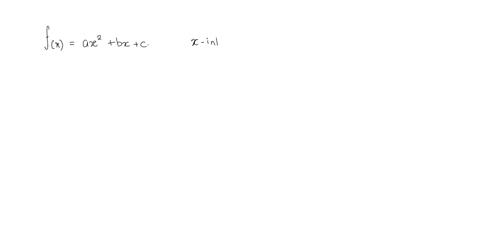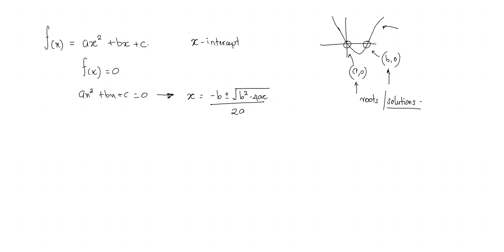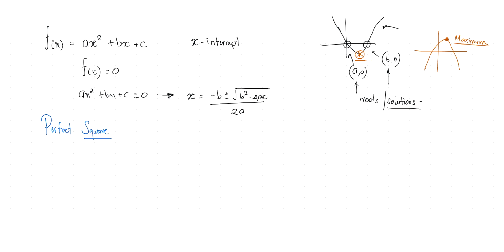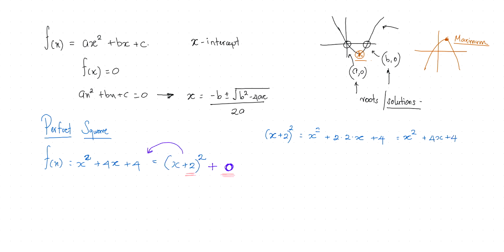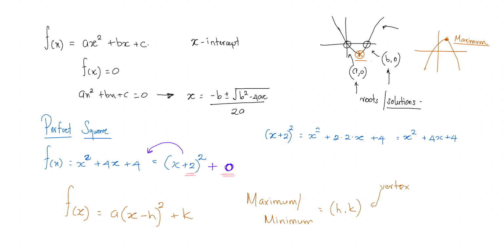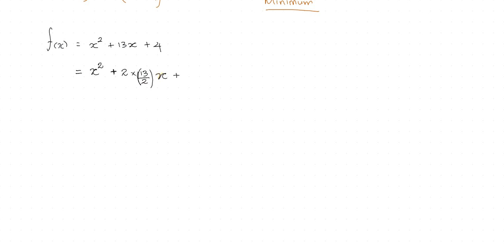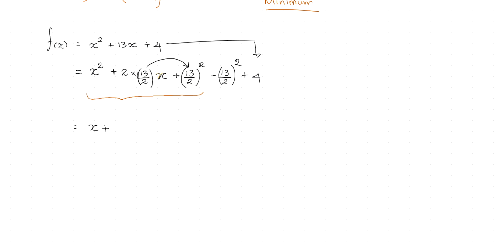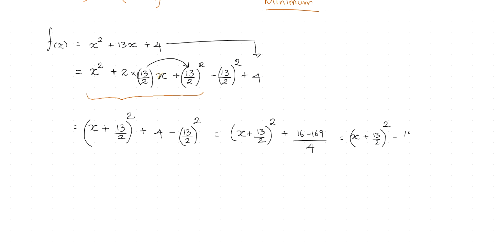Sample Lesson Advance Functions Grade 11 Canadian Syllabus